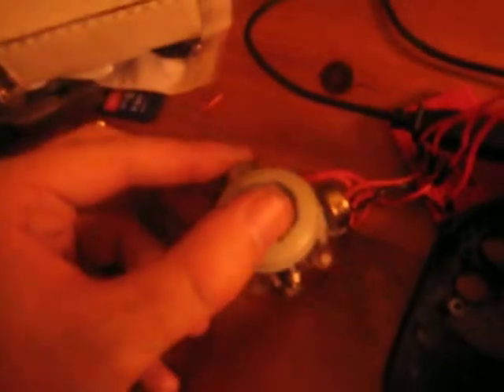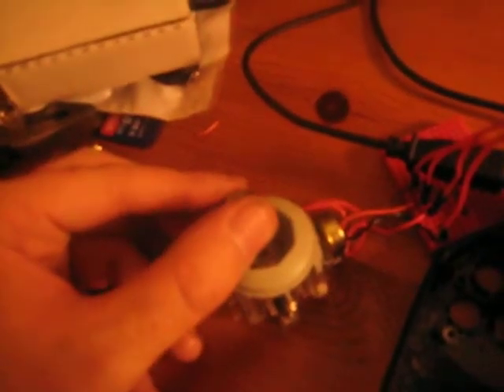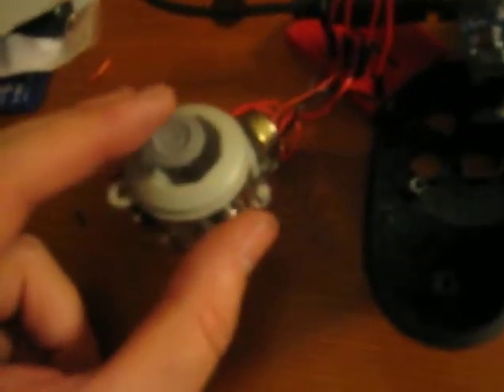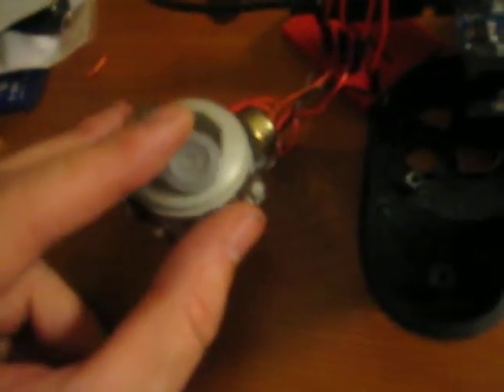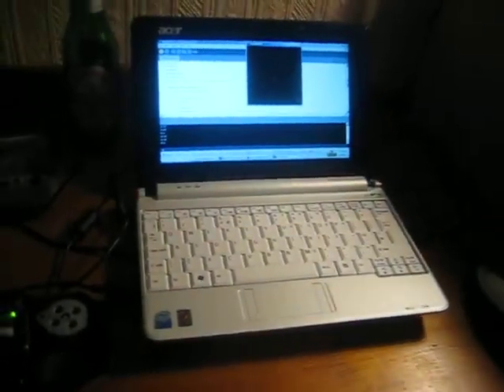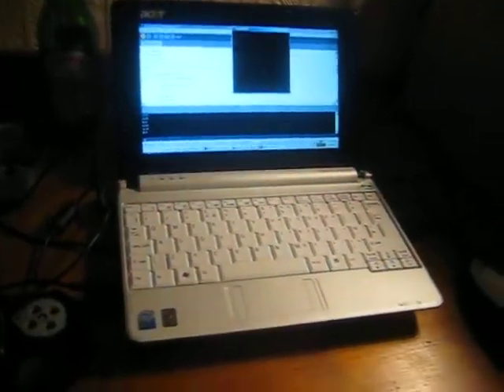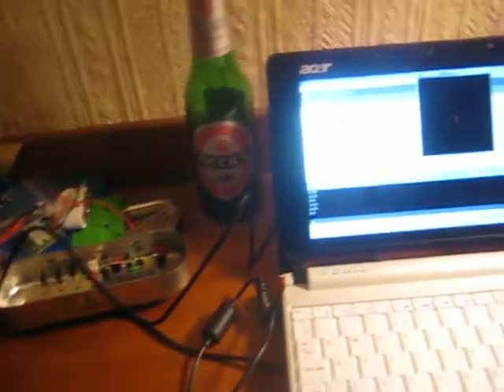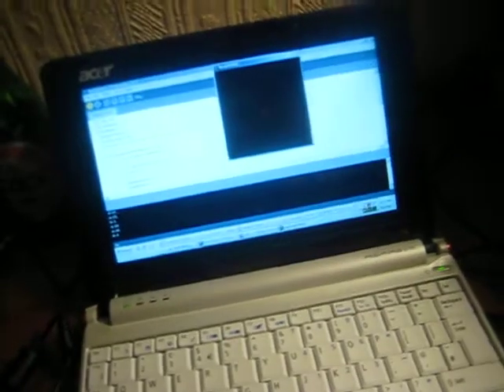Arduino and N64 joystick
Just a short video showing the arduino taking signals from an N64 joystick Join my mailing list to stay up to date on my new game releases. or checkout my company